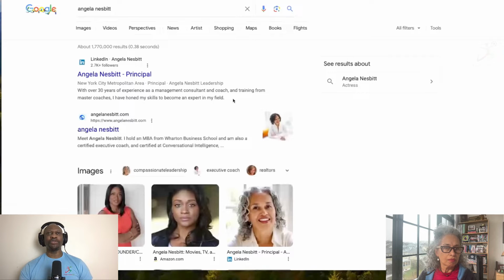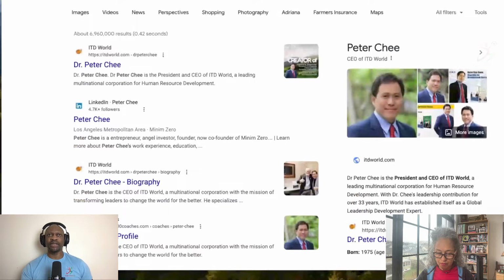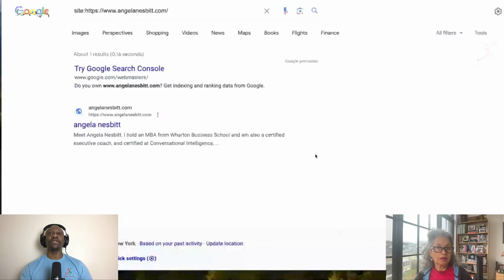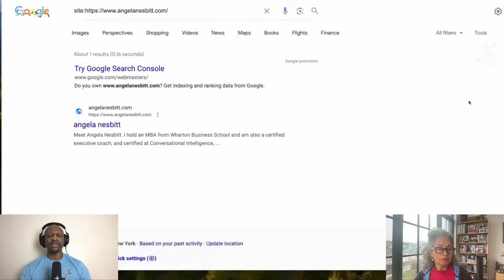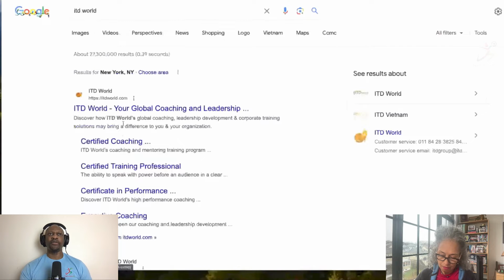How Do I Get a Google Knowledge Panel?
Angela Nesbitt currently has a single-page website and wants to get a knowledge panel in Google search results.

To achieve this, she needs to optimise her website to be the authority source for a knowledge panel to be generated.

In this knowledge panel audit session, I take Angela through the website changes she'll need to implement to give Google enough confidence to generate a knowledge panel for her brand.

Austine Esezobor is an SEO Consultant who specialises in obtaining and managing Google Knowledge Panels. He is also the Founder and Host of the Democratizing SEO Podcast.